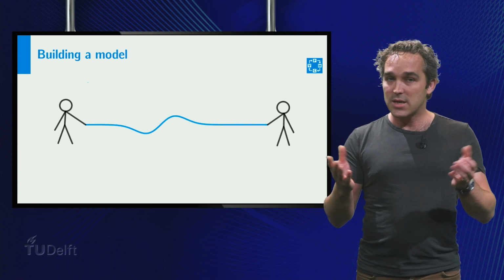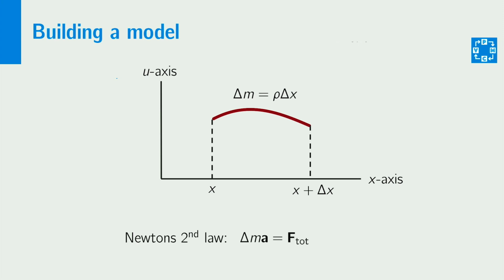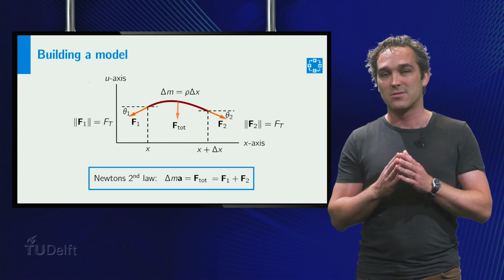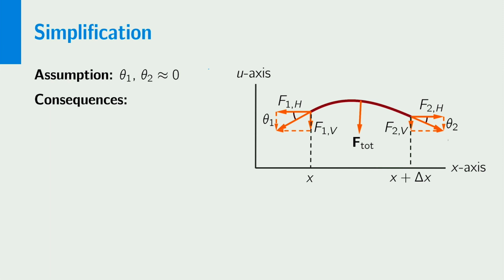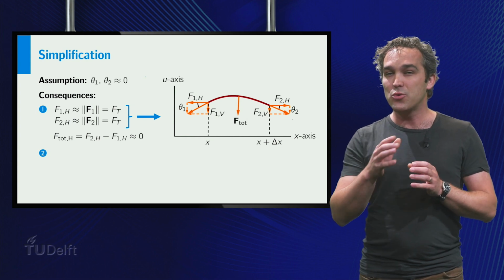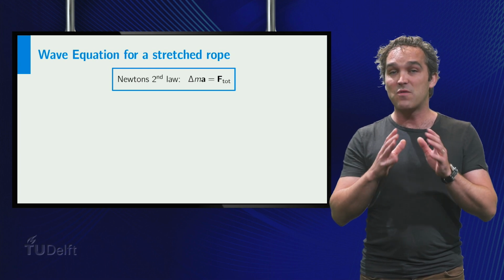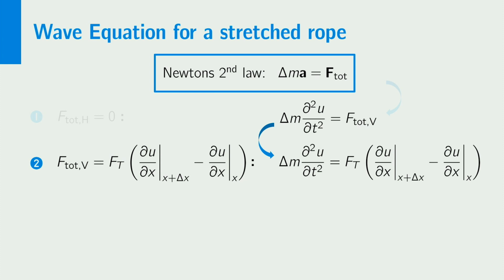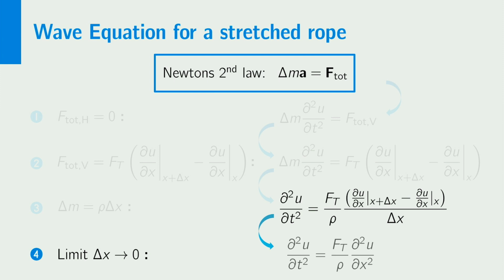32 Deriving the Wave Equation